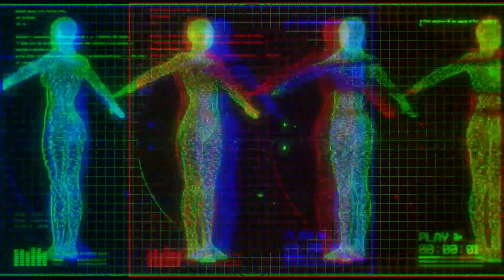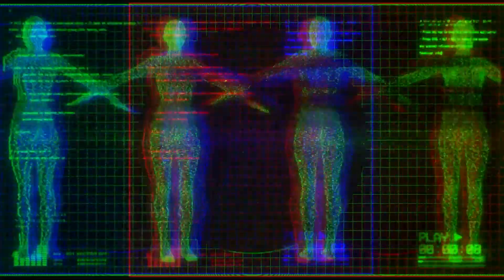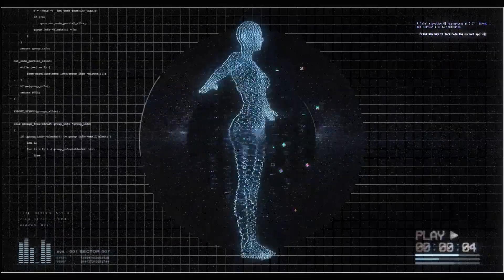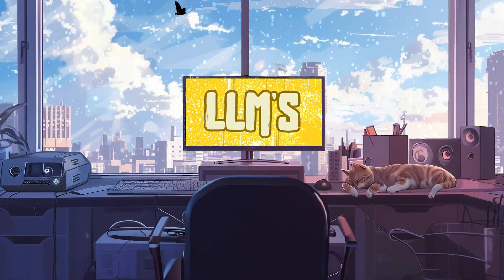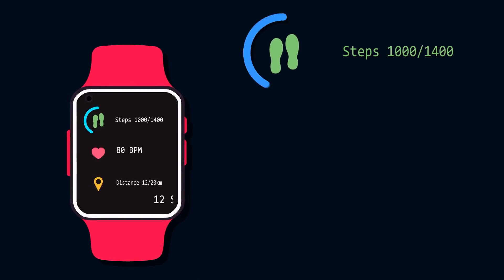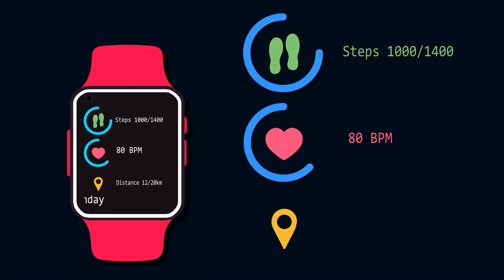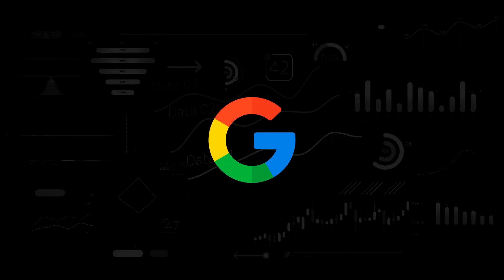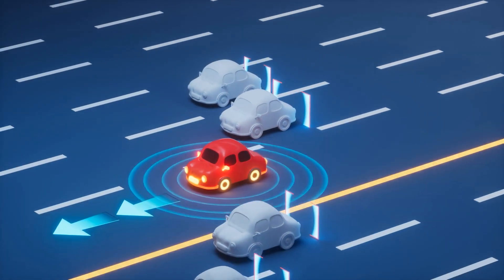Machine Learning vs Deep Learning: Key Differences Explained with Examples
Curious about AI but confused between Machine Learning and Deep Learning? This video breaks it down simply!

In this comprehensive guide, you'll discover:
• How ML follows rules while DL learns intuitively
• Real-world applications for each technology
• When to use ML vs DL for different projects
• The future of AI with TinyML and AutoML
• Why tech giants use both approaches

Perfect for beginners and tech enthusiasts alike! By the end, you'll clearly understand these fundamental AI concepts.